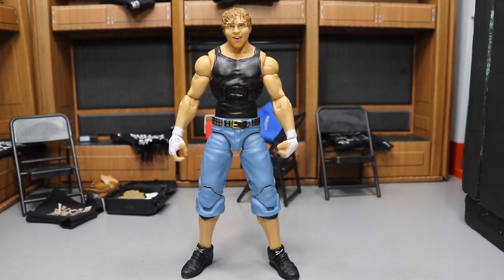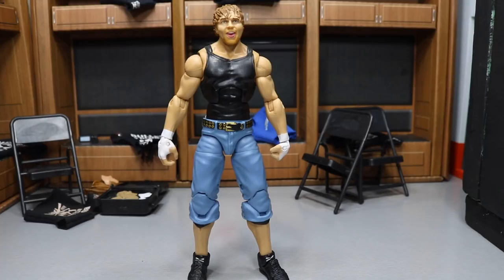NEW MYSTERY WWE FIGURE FIX-UPS!